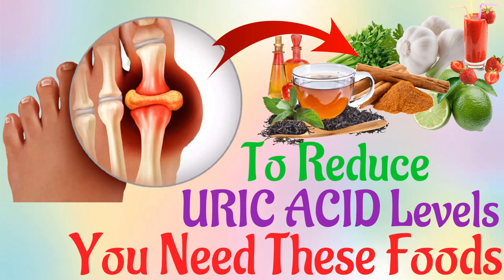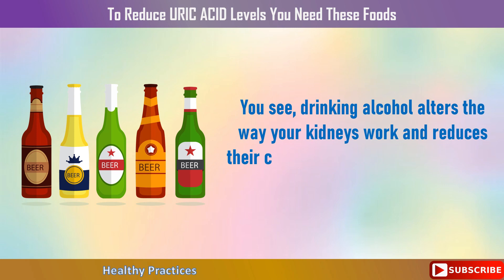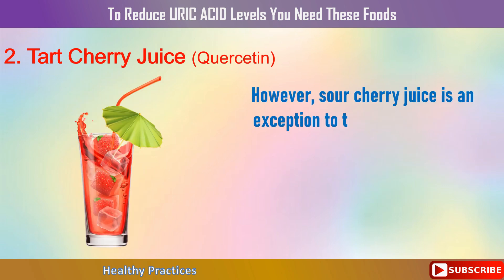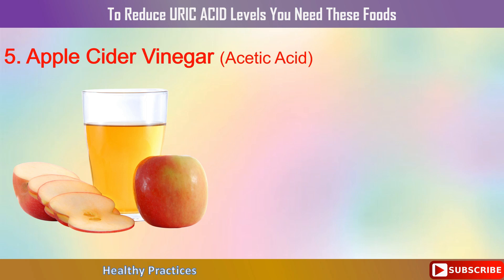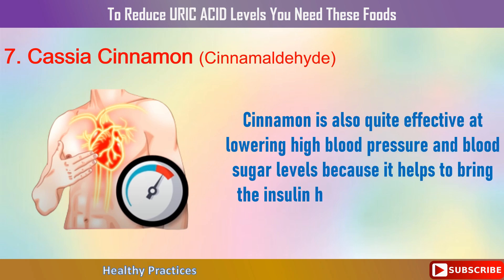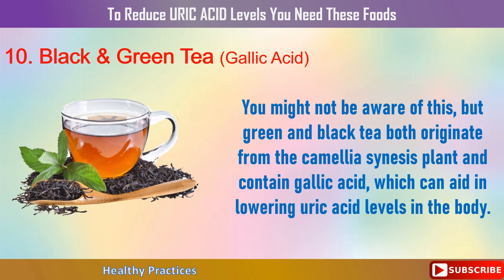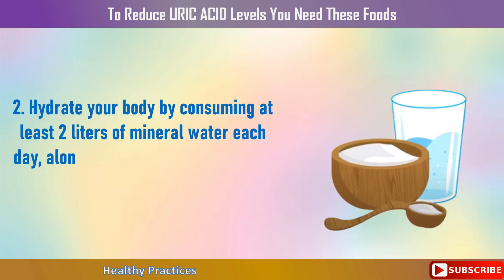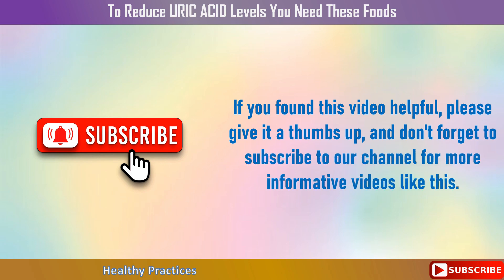To Reduce URIC ACID Levels You Need To Eat These Foods Healthy Practices 19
To Reduce URIC ACID Levels You Need To Eat These Foods

Your body produces uric acid, a naturally occurring molecule present in blood, when you consume meals high in fructose and purines, such as meat and shellfish, fruit sugars, beer, and alcohol.

Uric acid functions as an antioxidant in normal concentrations, defending the body from the harm caused by free radicals. However, having too much uric acid can lead to high blood pressure, renal illness, kidney stones, and gout attacks.

In this video, we'll look at the top 10 foods that help the kidneys and intestines clear extra uric acid by lowering uric acid levels naturally. Foods include celery, apple vinegar, lemons and limes, garlic, cinnamon, cod liver oil, tart cherry juice, mineral water, sauerkraut, and some teas fall under this category.

Graphics Credits: Heathy Practices

-I send you best wishes for health, fortune, and happiness.